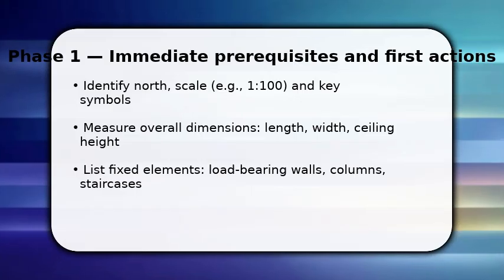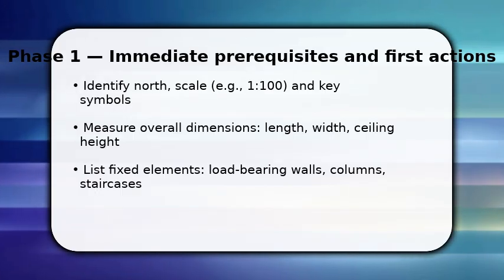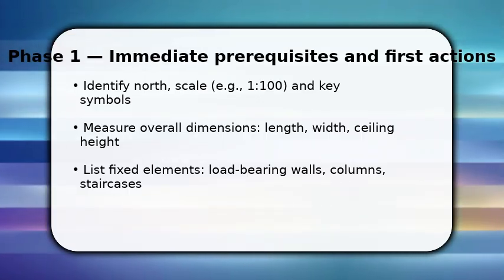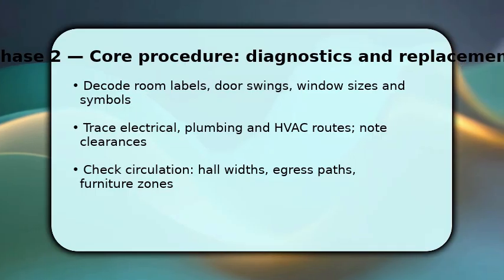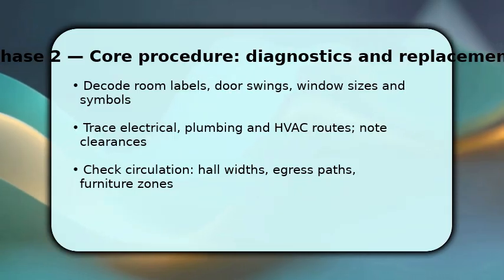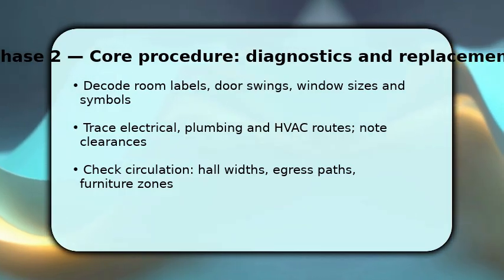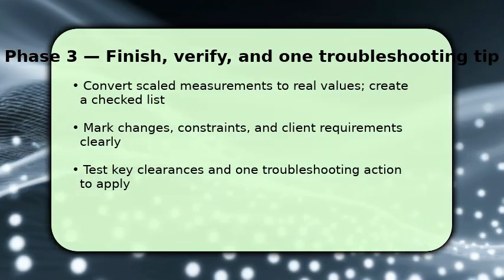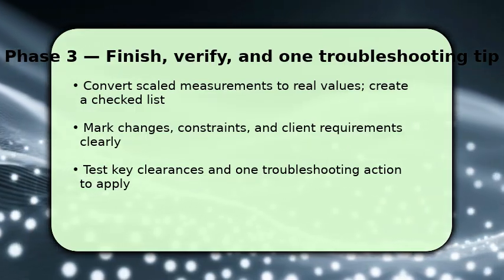How to Read Floor Plan (updated)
How to Read Floor Plan (updated) | 🔒 Surfshark VPN Deal — Stay private and secure. $1.99/mo + 3 Months Free ▸

Dive into the world of real estate and master reading floor plans to make informed decisions about your home. This updated guide covers essential tips for understanding layout, space utilization, and identifying key features within a plan.

how to read floor plan, understanding house blueprints, real estate investing basics, home design decisions, interpreting architectural drawings, space utilization in homes, key features of a home layout